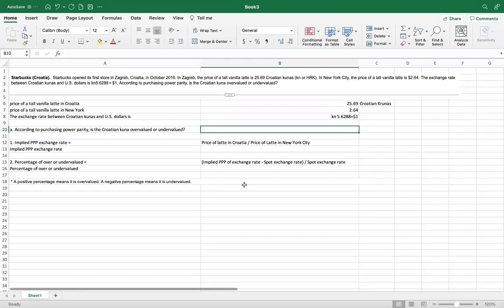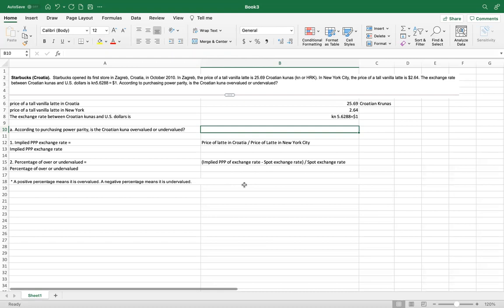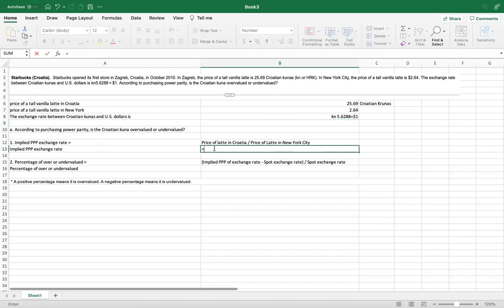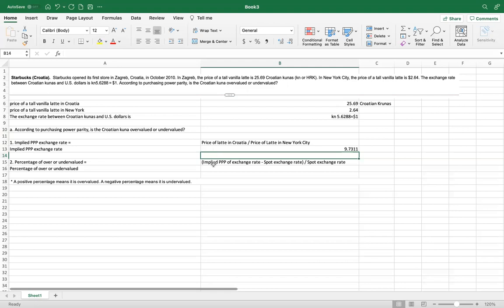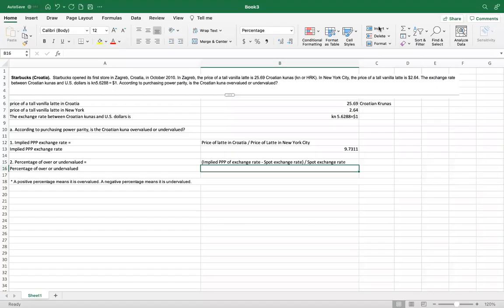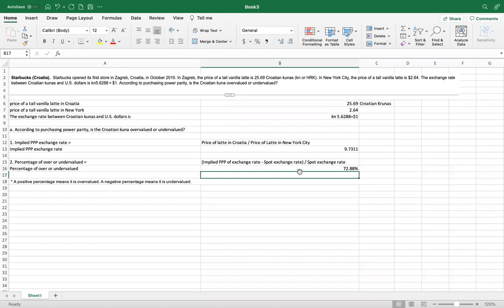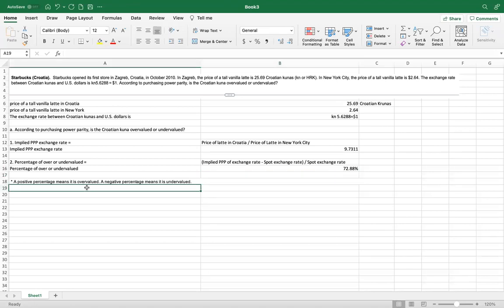How to Calculate Overvalued or Undervalued Currency | Finance Basics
Please comment what other example you would like to see!

Great video for people who enjoy learning about International Finance or are in a Finance class. This video teaches you how to calculate amount in which the one currency is over or undervalued against another currency. We account for inflation and calculate the expected spot rate.